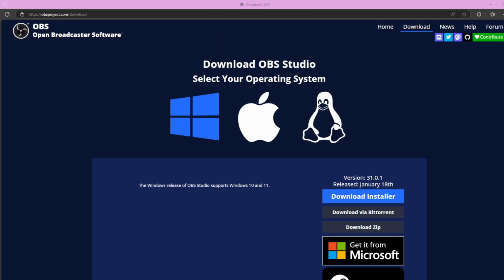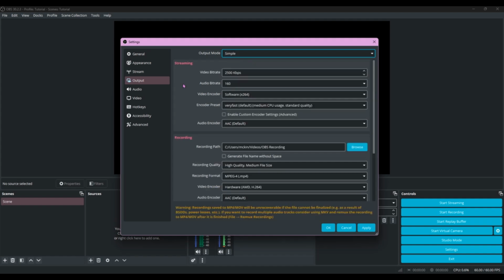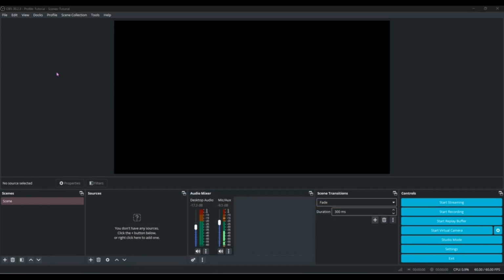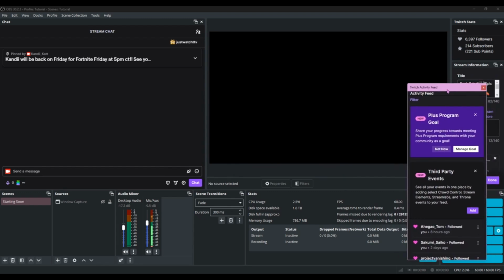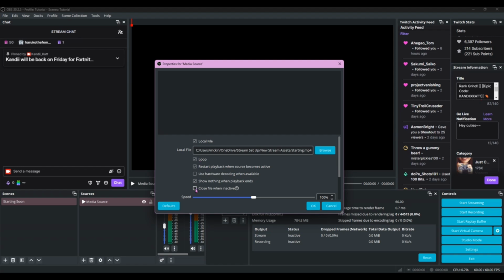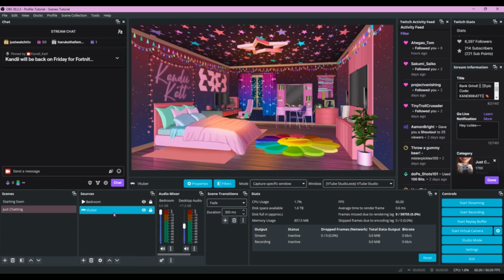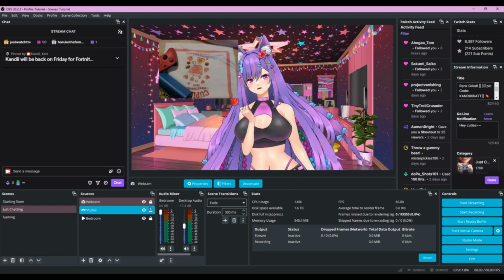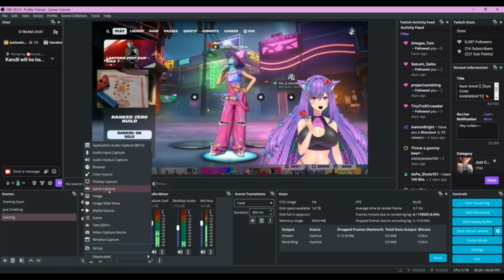OBS Studio For Beginners 2025!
OBS Studio For Beginners Tutorial!

Here I cover the basic set up for OBS Studios. Follow this step by step tutorial and you too can be a pro. I will make future tutorials teaching you how to integrate bots, alerts, and more.

Sun, Mon, Wed, Fri at 5PM CT